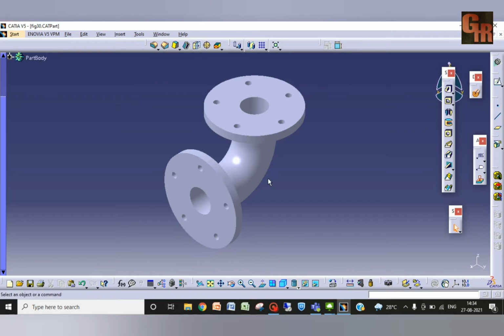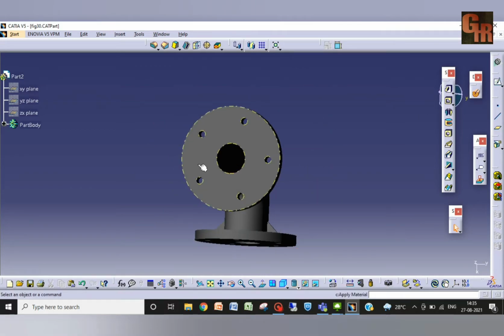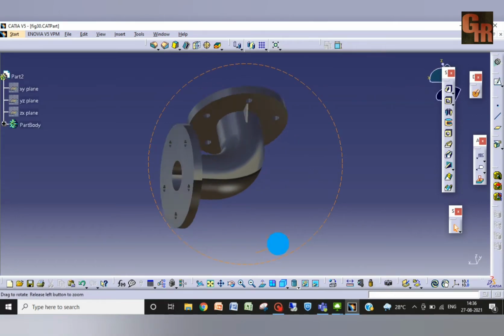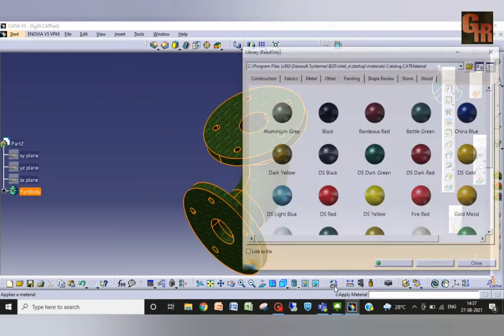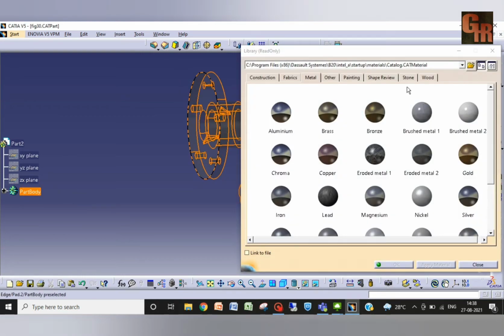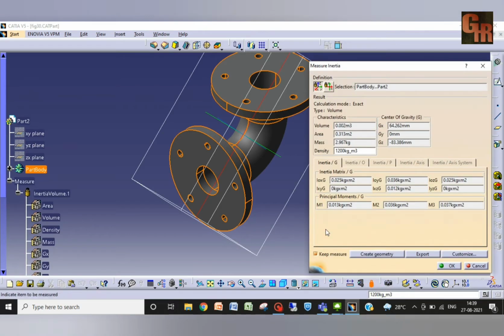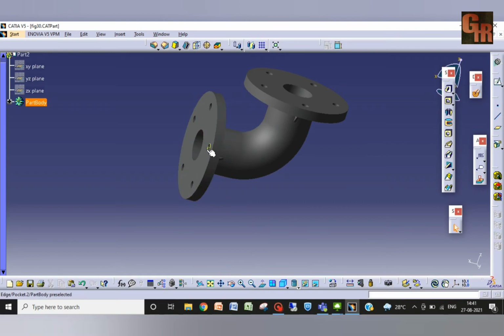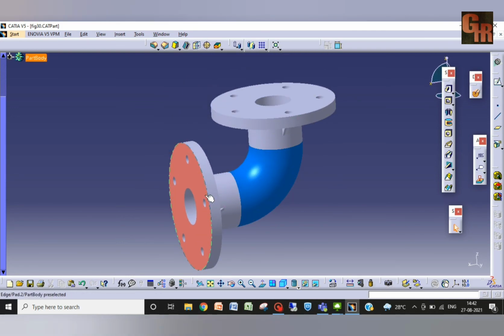Material Application | CATIA V5 | English